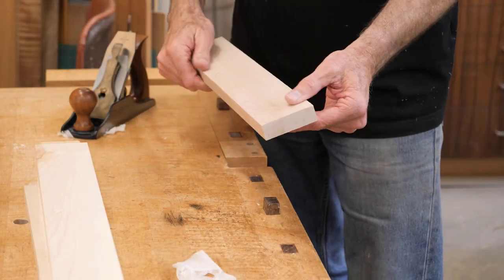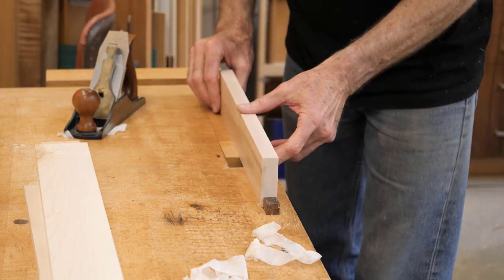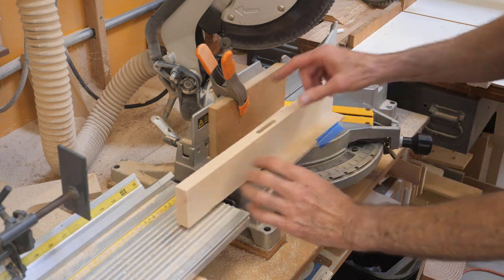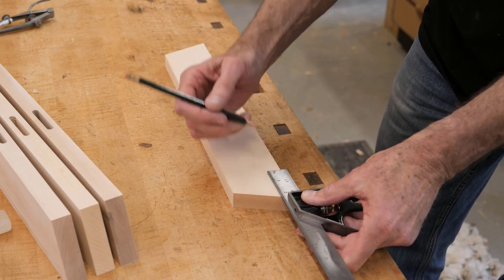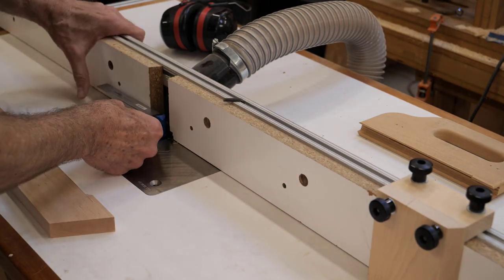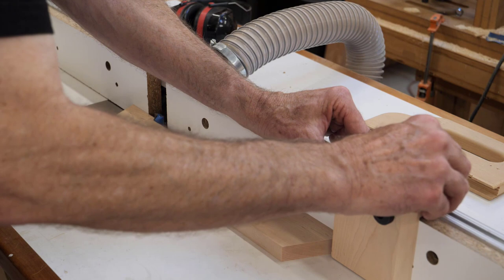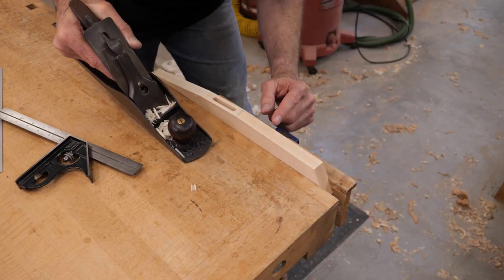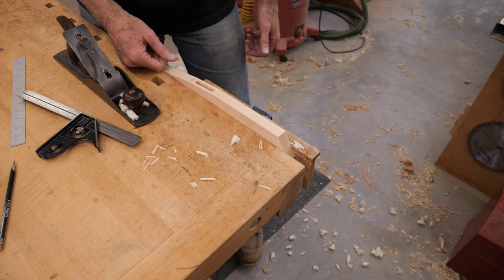Krenov Trestle Horse Part 2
Part two of a series showing how to build the Krenov Trestle Horse, a great work support for your shop. This part covers shaping and surfacing the feet.

For more information and to download the plan of procedure, cut list, and SketchUp files, visit my